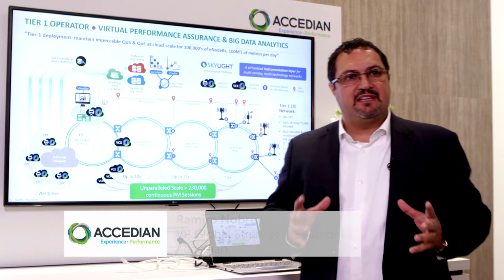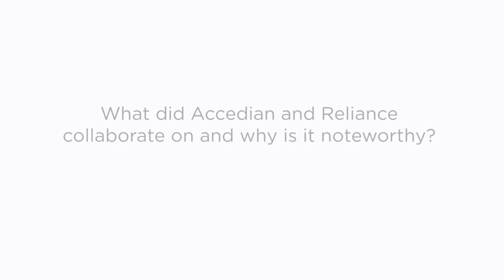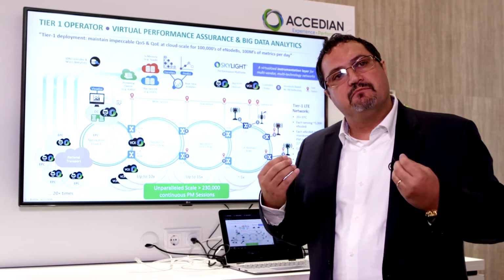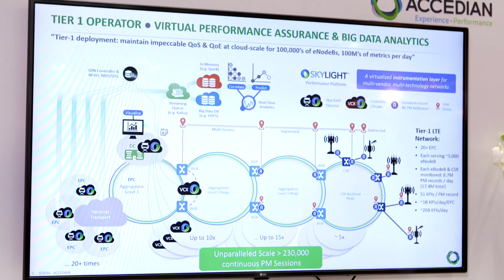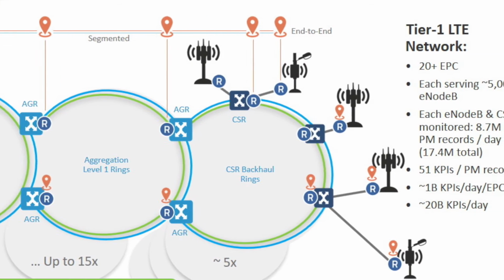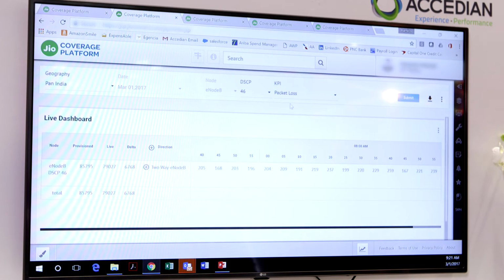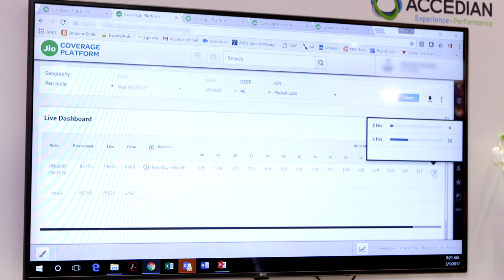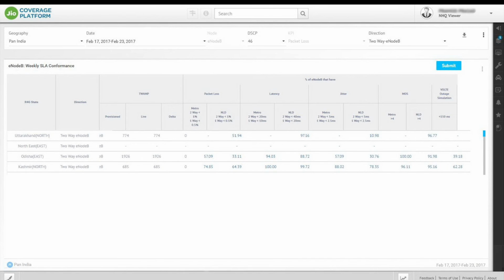LTE/VoLTE Customer Experience Assurance - Mobile World Congress 2017 Proof-of-Concept Demo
Virtualized monitoring and big data analytics are key ingredients for ensuring an optimal 4G customer experience. During this proof-of-concept video filmed during Mobile World Congress 2017, Accedian VP of Global Strategy and Solutions, Ramiro Nobre, explains how Accedian’s SkyLIGHT Platform and Reliance Jio’s JCP Data Analytics Platform are used together to optimize network quality and user experience in real-time for approximately 50 million mobile subscribers in India.